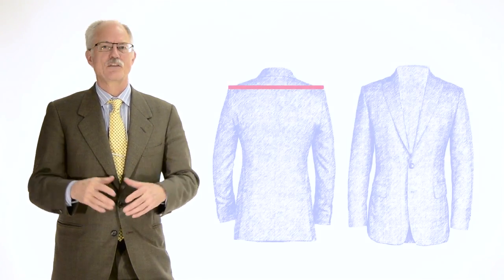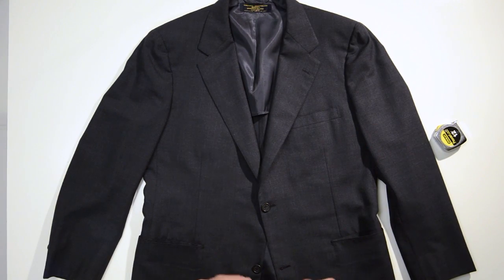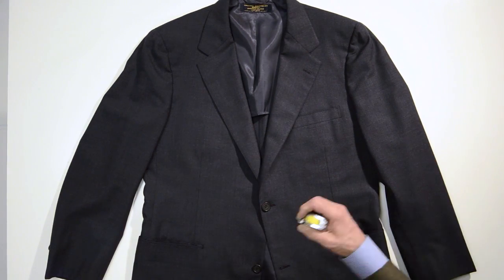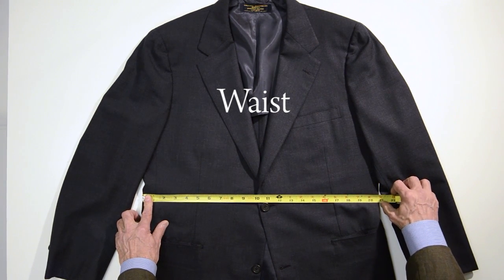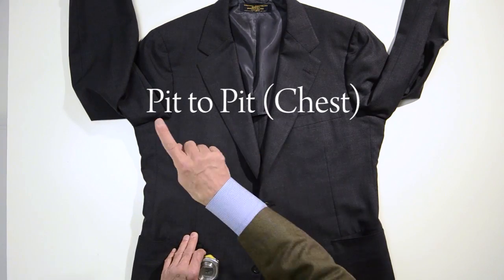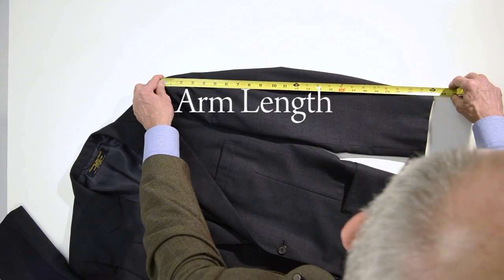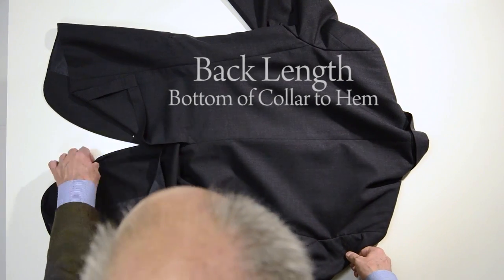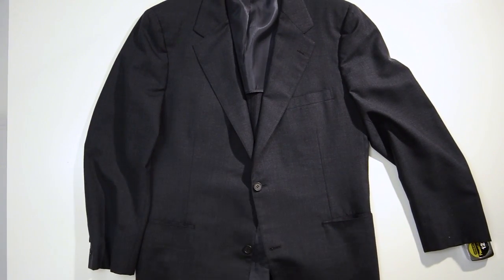Measuring A Suit Jacket for Ebay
I have a full system on how to find suits that fit perfectly for less than 1/10 of their original cost.